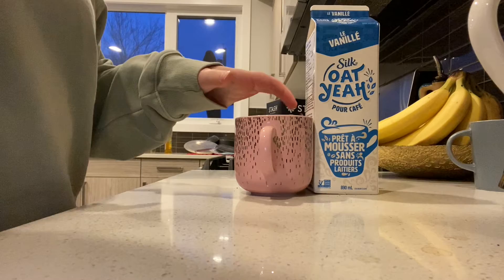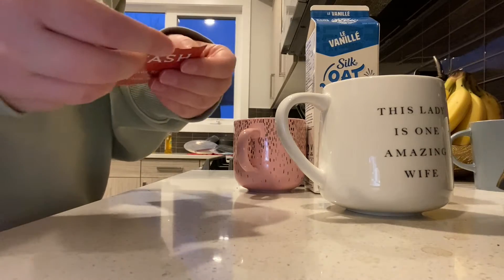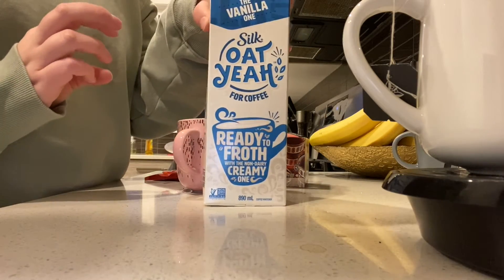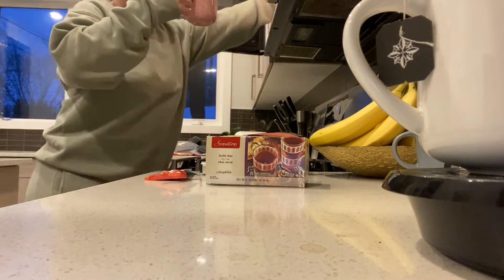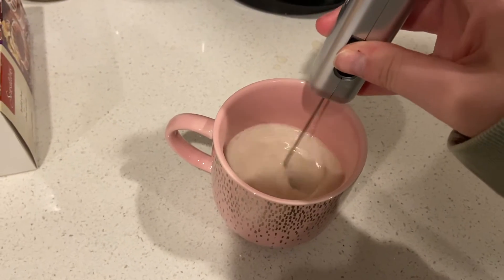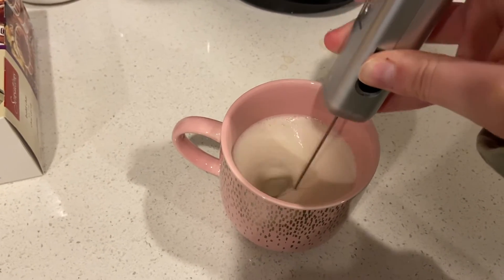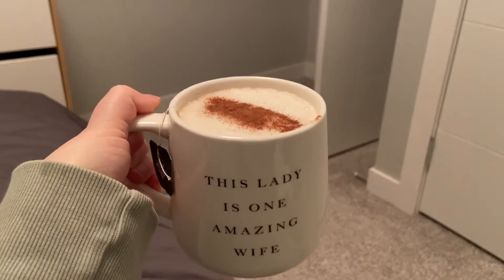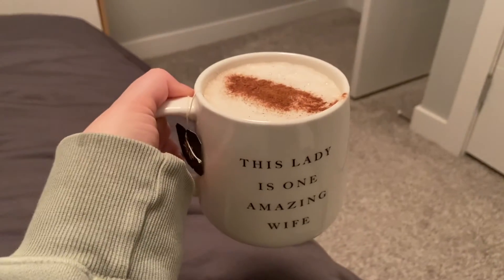How to make a chai tea latte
This is how I make my chai tea lattes at home!! I hope you guys try it out, and if you do let me know!! Always looking for more ways to improve mine. Hope you all had wonderful holidays, and are having a happy new year so far. xoxo Annie Soph